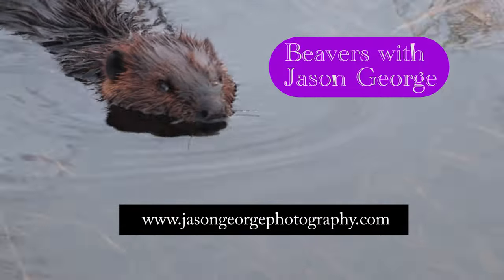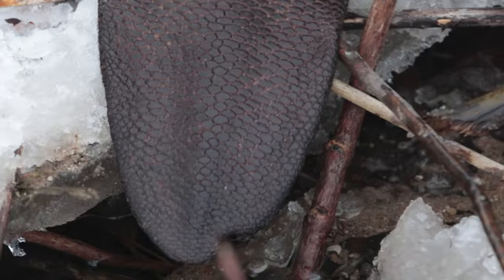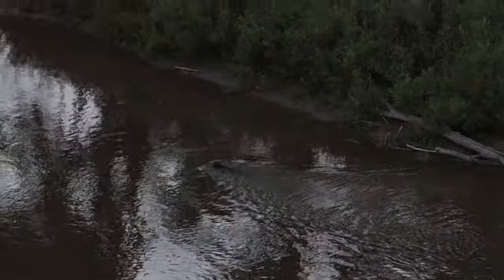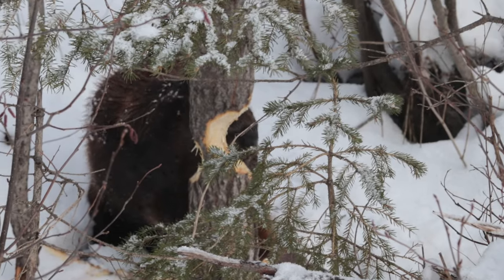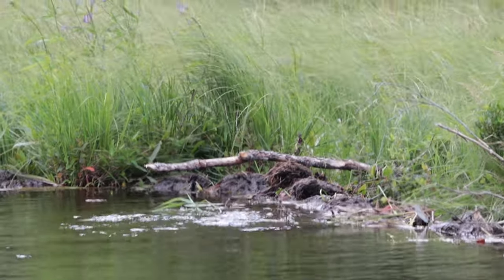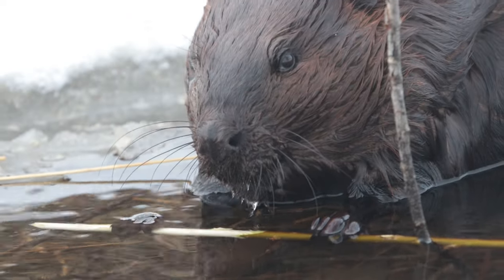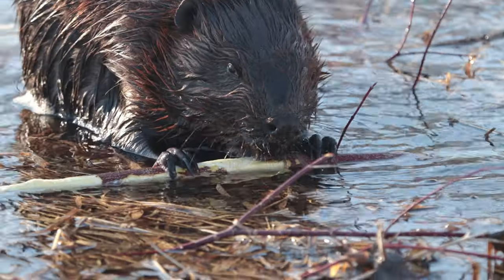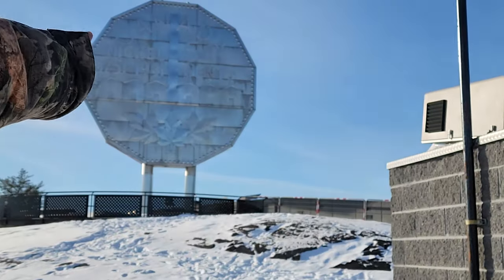Beautiful Beavers - Episode - 3 with Jason George Photography - Going Deeper Series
Going Deeper - Beautiful Beavers - 3 - with Jason George

Is a series where Jason will take you along to learn about a different animals every episode. In episode 3 we look at Beavers- Feeding, Underwater, skulls, many of his best experiences, young and even inside a lodge.